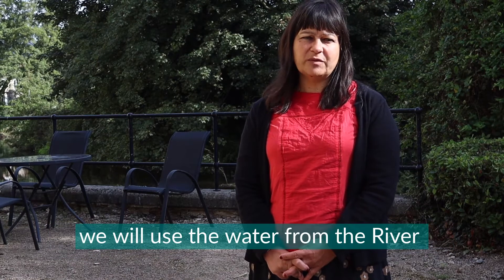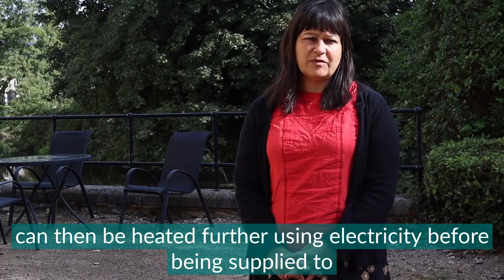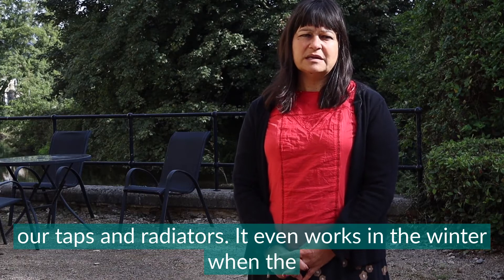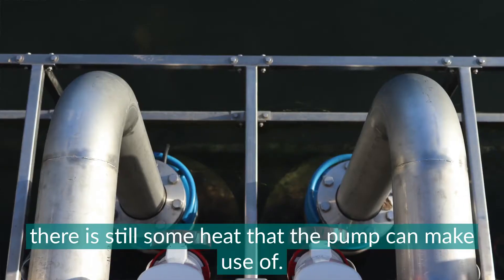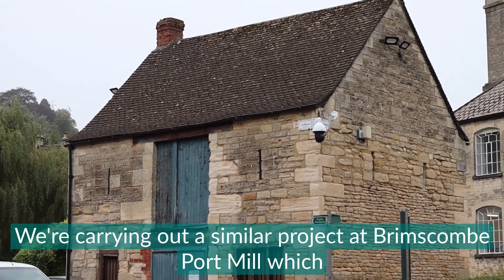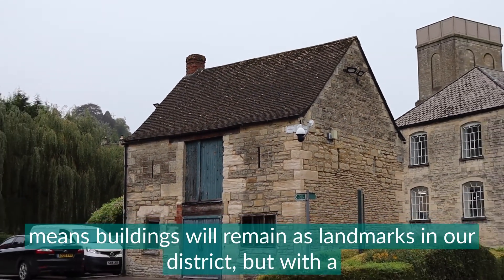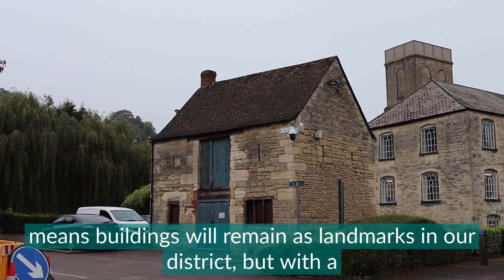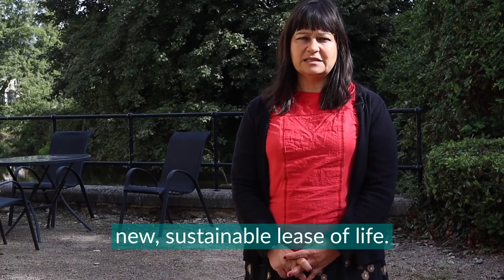Water Source Heat Pumps - Doina Cornell, Council Leader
River water is once again powering historic mills – but this time cutting-edge green technology is using it to heat Stroud District Council’s offices.

As part of the council’s commitment to net carbon zero emissions, gas boilers have been ditched and new water source heat pumps have been installed at its Ebley Mill headquarters and the council’s Brimscombe Port Mill.